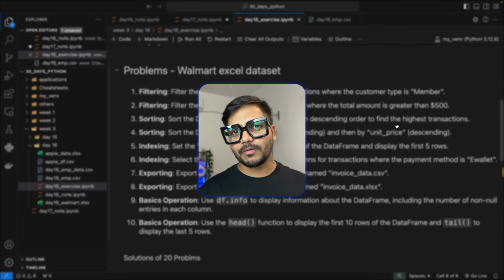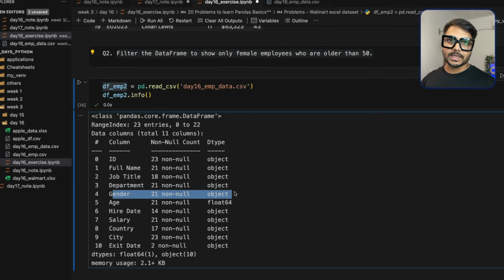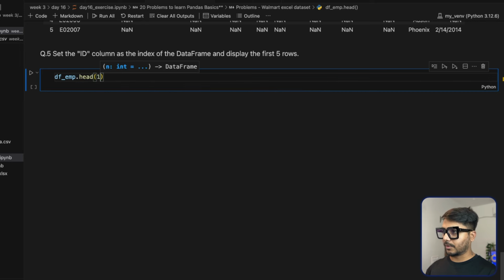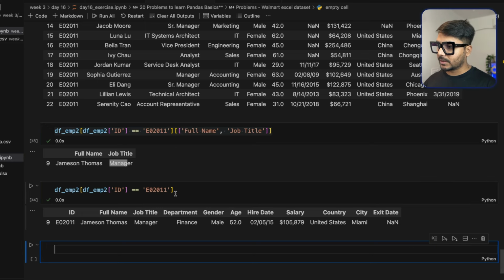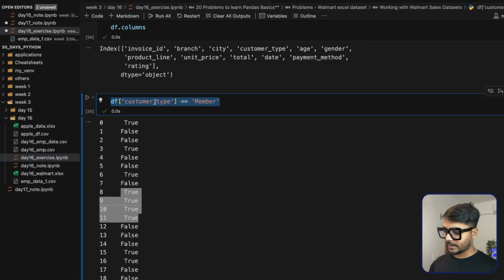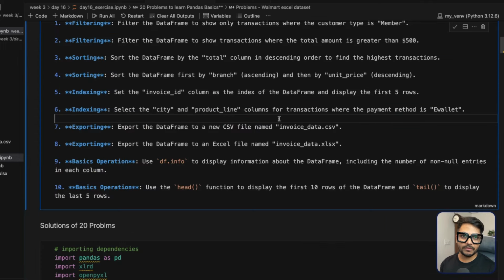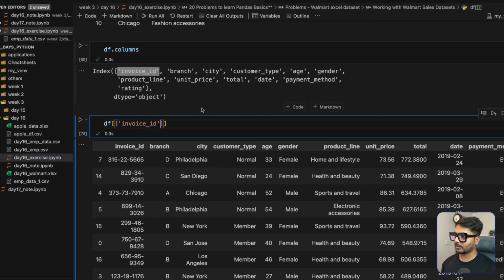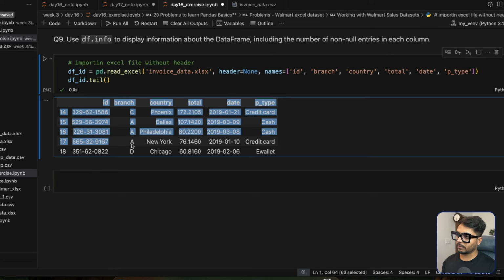Python for Data Engineers & Data Analysts | Pandas Interview Questions Solved Most python 17/30